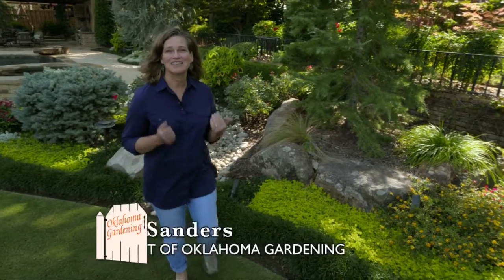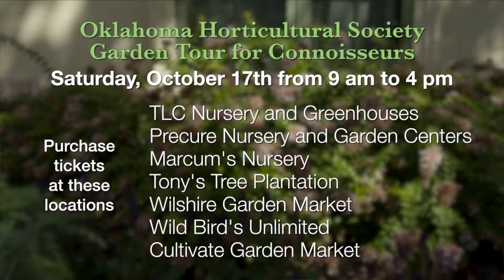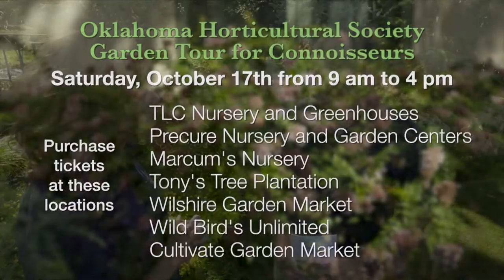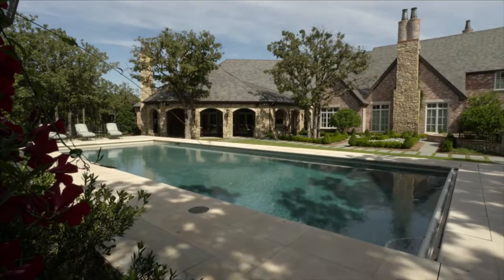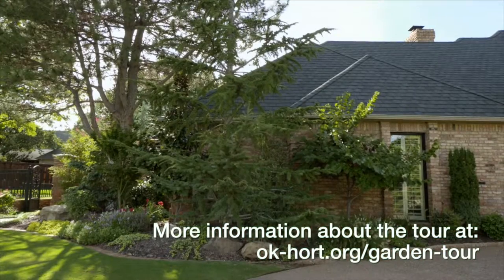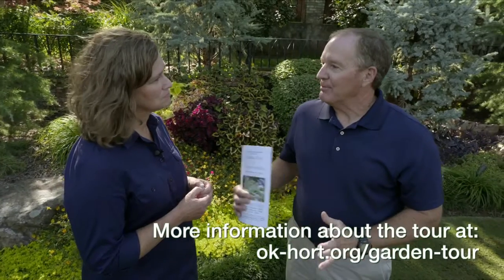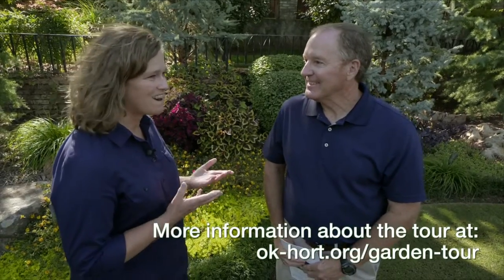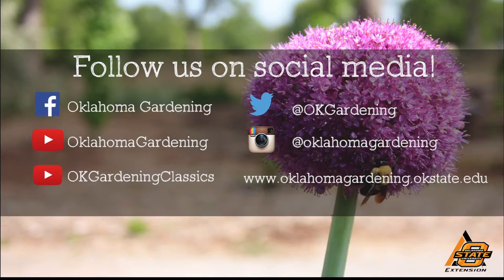2015 OHS Garden Tour for Connoisseurs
10/10/15-Former host Brenda Sanders talks to Allan Storjohann, president of the Oklahoma Horticultural Society, about the 2015 Oklahoma Horticultural Society Garden Tour for Connoisseurs taking place on October 17.